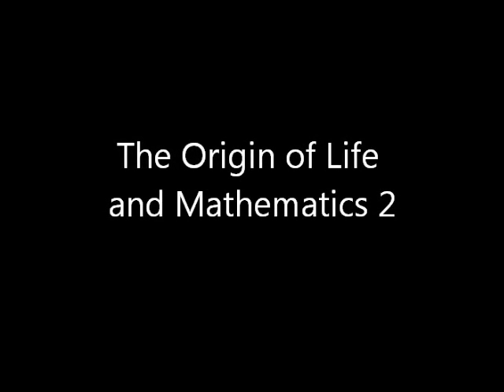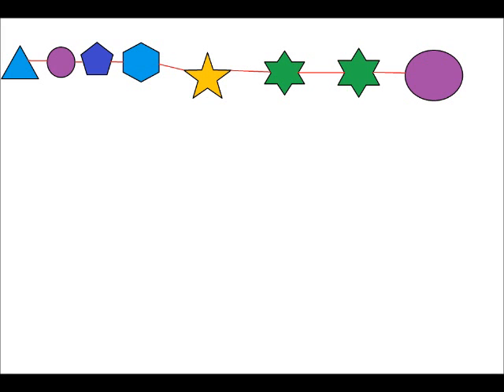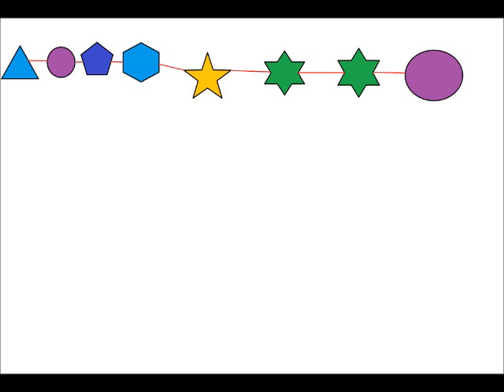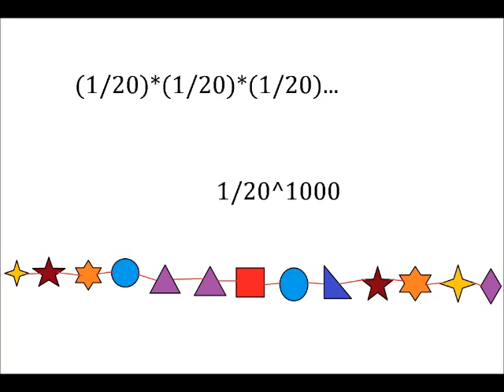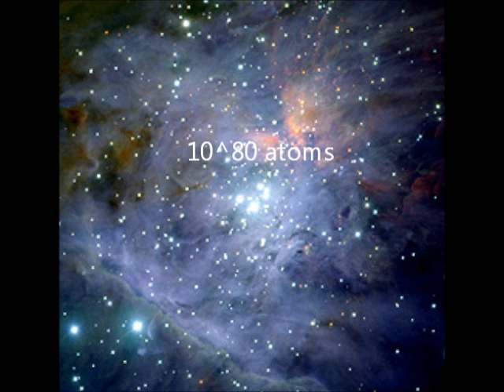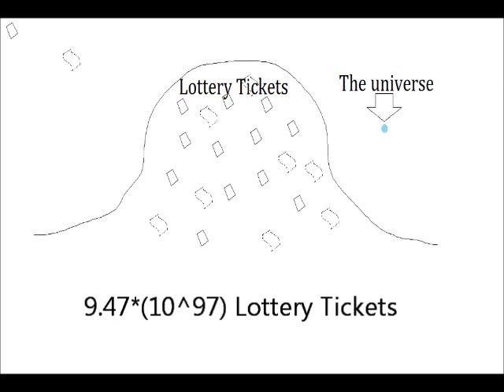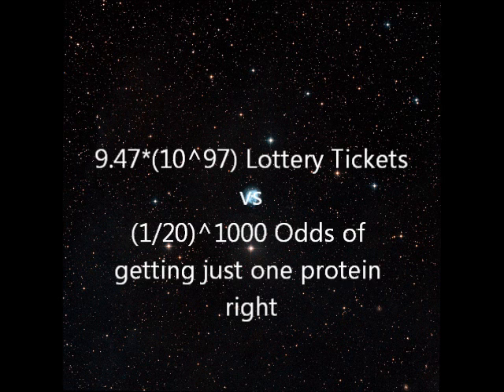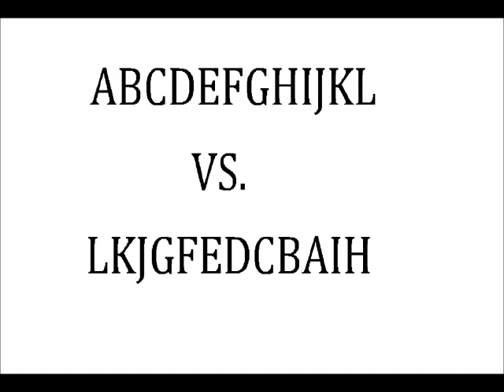Mathematical Odds On The Origin Of Life 2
This is a part 2 of a video that I previously posted. I had comments that showed that I may not have been as clear as I could have been and I wanted to address those comments in the form of a video. Please watch both videos before commenting, otherwise you will not understand the entirety of what I am trying to argue.